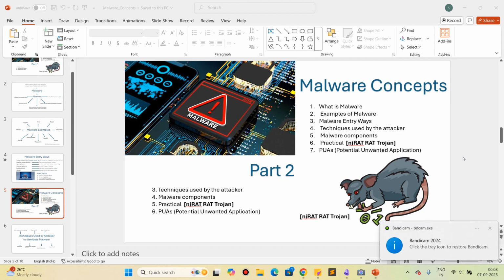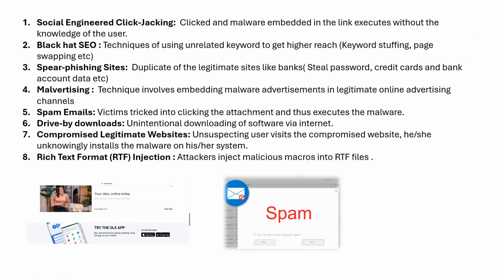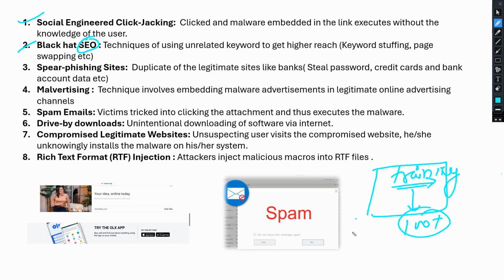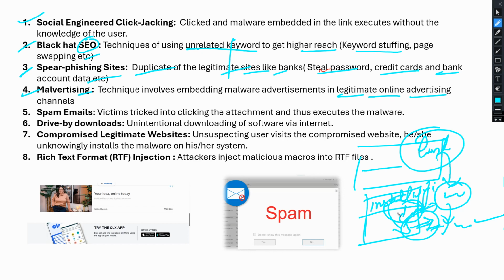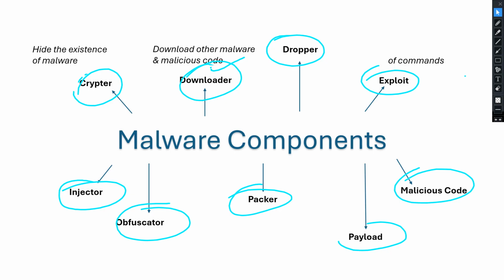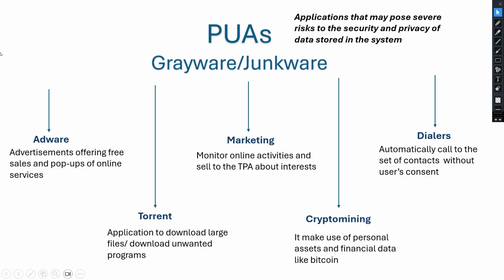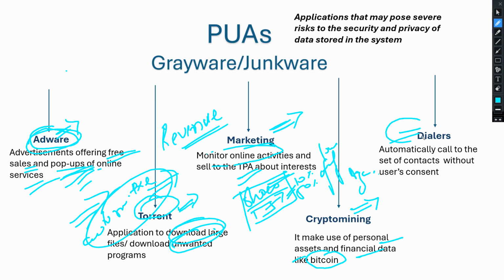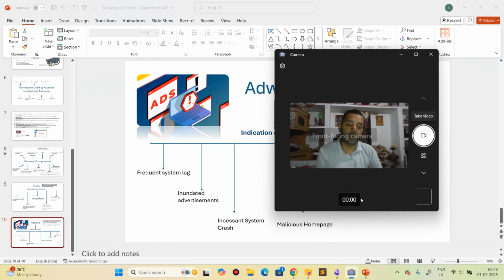Malware_Concepts_2nd & PUAs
I have describe the information about the malware techniques, components, potentially unwanted applications.
1. Malware Concepts
 1. What is Malware
 2. Examples of Malware
 3. Ways to enter in a system for Malware
 4. Techniques used by the attacker
 5. Malware components
 6. Practical
 7. PUAs (Potential Unwanted Application)
2. APT Concepts
 1. Introduction of Advance Persistent Threats (APTs)
 2. Characteristics of APTs
 3. Threat Lifecycle
3.Trojan Concepts
 1. Trojan introduction
 2. How to use trojans
 3. Trojan Common ports
 4. Trojan Types
 5. Remote access Trojans
 6. Backdoor Trojans
 7. Botnet Trojans
 8. Rootkit Trojans
 9. E-banking Trojans
 10. Point of Sale
 11. Defacement Trojans
 12. Service protocol trojans
 13. Mobile Trojans
 14. IoT trojans
 15. Security Software Disabler Trojans
 16. DDos Trojans
 17. Command Shell Trojans
 18. How to Infect Systems using a Trojan
 19. Creating a Trojan
 20. Employing Dropper, Wrapper, Crypter
 21. Propagating and Deploying a Trojan
4. Virus and Worm Concepts
 1. Virus Introduction
 2. Virus Lifecycle
 3. How virus works
 4. How a system get infected by viruses.
 5. Types of Viruses
 6. Virus Hoaxes / Fake Antivirus
 7. Ransomware
 8. Infect systems using Ransomware
 9. Computer Worms
 10. Worm makers
5. Fileless Malware Concepts
 1. Introduction of Fileless Malware.
 2. Taxonomy
 3. How fileless works
 4. Launching of fileless malware
 5. Maintaining Persistence
 6. Fileless malware technique to bypass AV
6. AI based Malware Concepts
 1. Introduction of AI-based Malware
 2. Working of AI-Malware
 3. Indicators
 4. Challenges of AI-Malware
 5. Techniques used in AI-based
7. Malware Analysis
 1. Sheep Dip Computer
 2. Antivirus Sensor Systems
 3. Malware Analysis Introduction
 4. Procedures
 5. Preparing Testbed
 6. Malware Analysis - Static
 7. File Fingerprinting
 8. Local and Online Malware Scanning
 9. Performing Strings Search
 10. Identifying Methods
 11. Finding the PE (Portable Executables) Information.
 12. Identifying File Dependencies
 13. Malware Disassembly
 14. Analyzing ELF Executable Files
 15. Analyzing Mach-O exe files
 16. Port / Process /  Registry or more  Monitoring
 17. Virus Detection Methods
 18. Malware Code Emulation
 19. Malware Code Instrumentation
 20. Coyote  /  GhostLocker 2.0 / PyLosse / FakeGPT
8. Malware Countermeasures
 1. Trojan
 2. Virus and Worm
 3. Backdoor
 4. Fileless Malware
 5. AI-Based
 6. Adware
 7. APT Countermeasures
9. Anti-Malware Software
 1. Anti-Trojan Software
 2. Antivirus
 3. Fileless Malware Detection/ Prevention Tools
 4. AI-Powered Malware Detection and Analysis Tools
 5. EDR/ XDR Tools